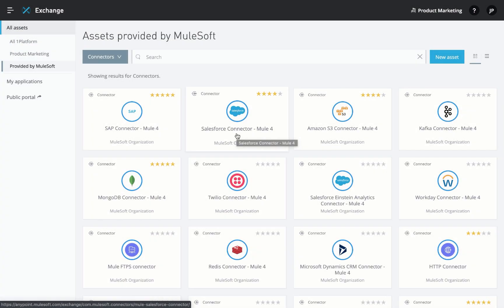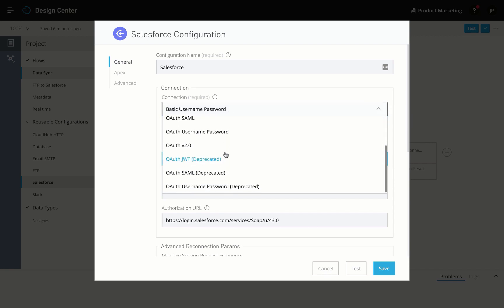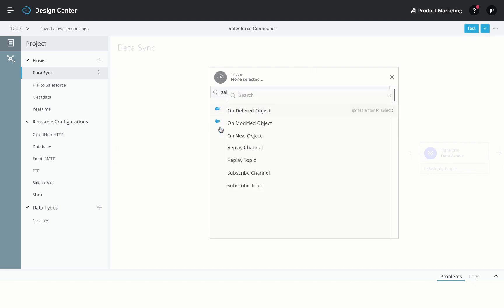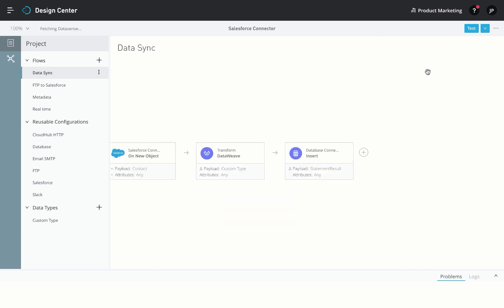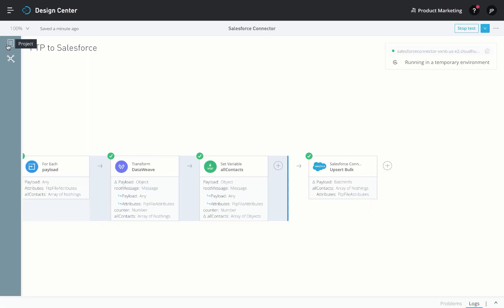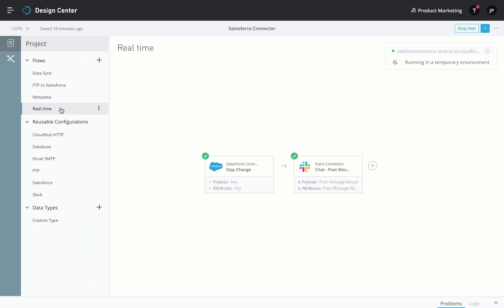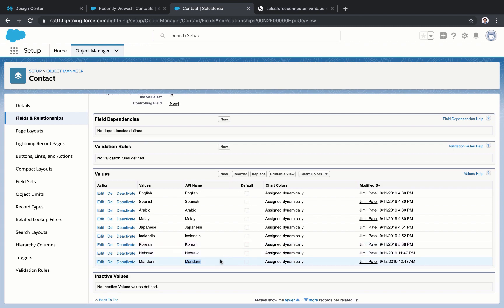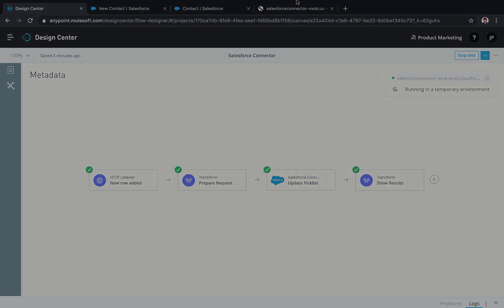Product Spotlight: Salesforce Connector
Learn how our Anypoint Connector for Salesforce can help jump start your Salesforce integration projects by providing you a unified low-code interface for all the Salesforce APIs in one place.